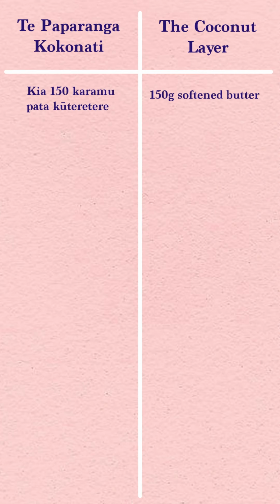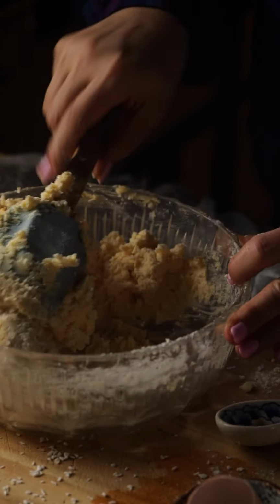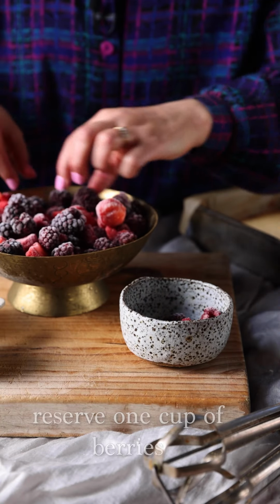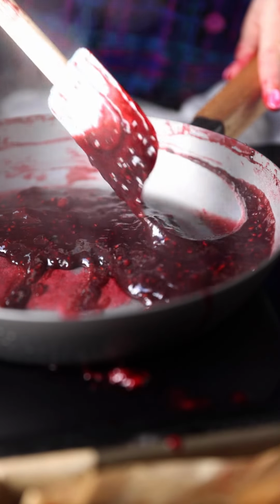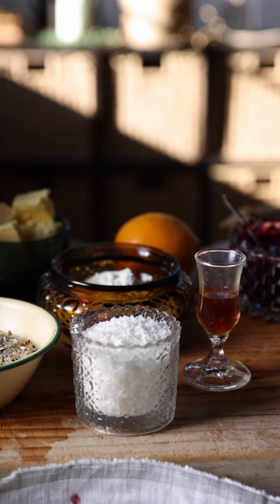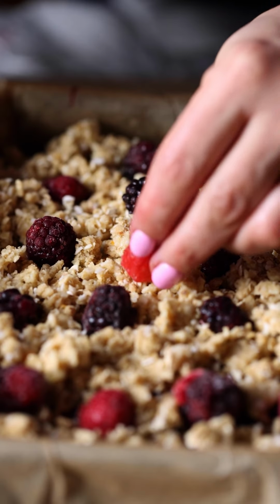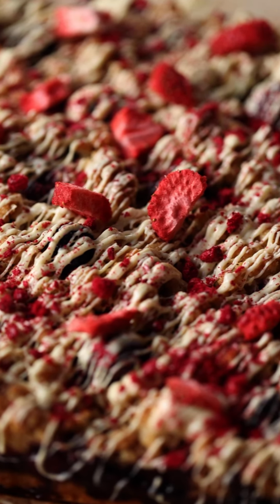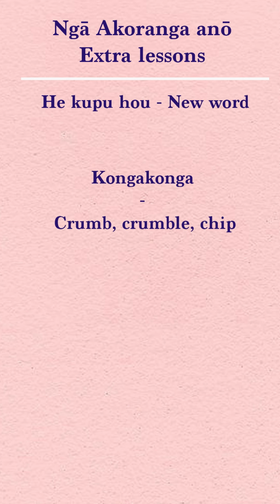EPISODE 66 BERRY CRUMBLE SLICE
Te Whānau o The Giving Series:
Kaiwhakatū matua - Producer - Naomi Toilalo
Kaihopu āhua - Cam op and photographer - Sarah Henderson, @thesaarahproject
Kaiwāwāhi matua - editor Onehou Strickland @on3one
Kaiwhakaputa pūoro - Audio/Music Production - Paul Toilalo @toilalo
Mātanga reo - Te reo consultant - Niwa Milroy @niwamilroy
Funded by @te_mangai_paho